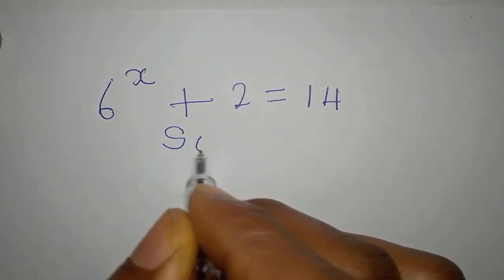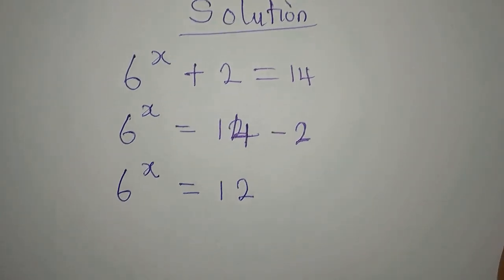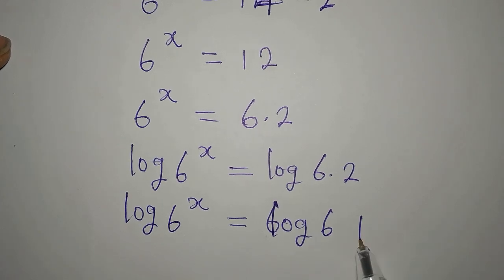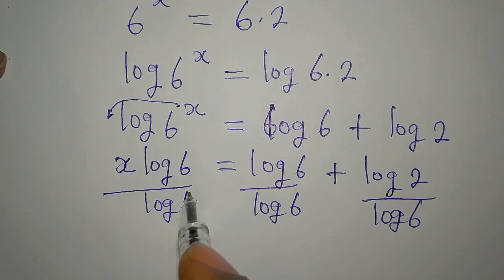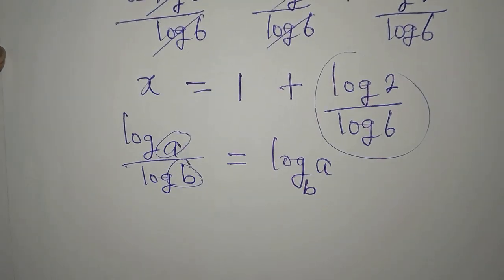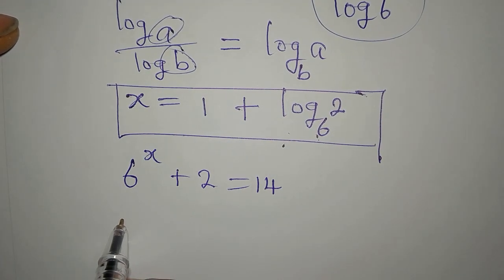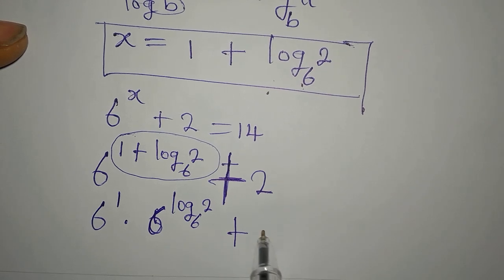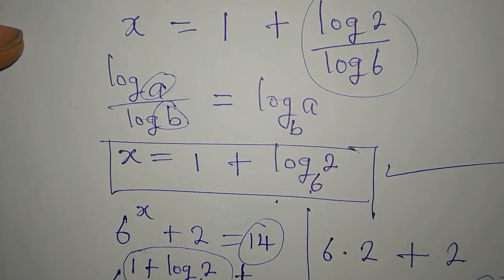Germany Olympiad Mathematics | This is beautifully solved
This is personally for you guys